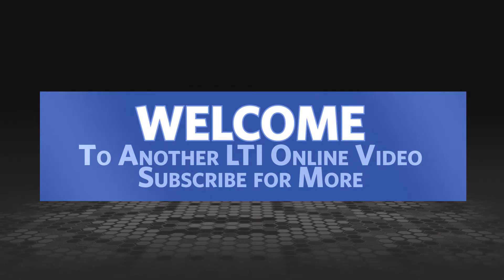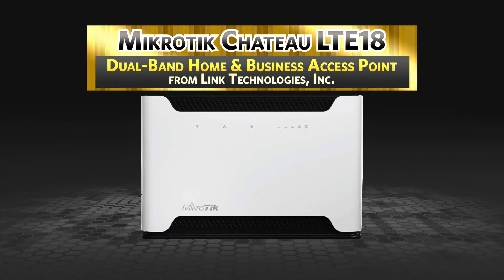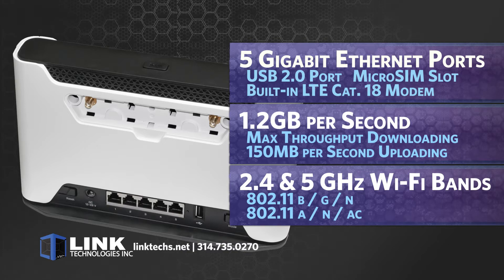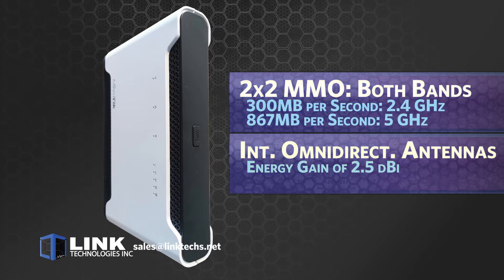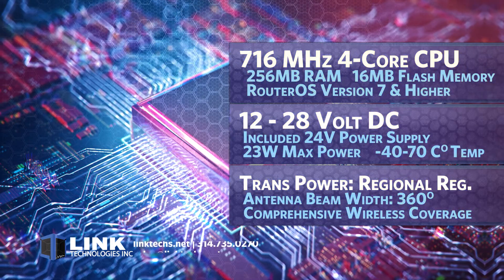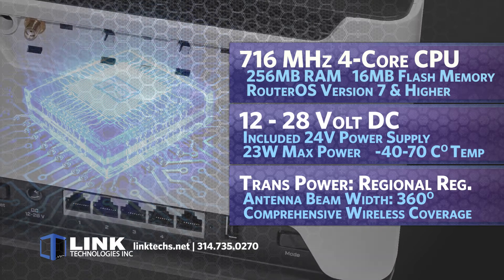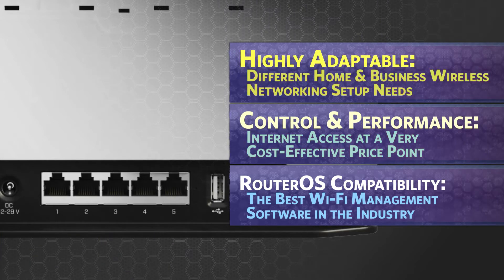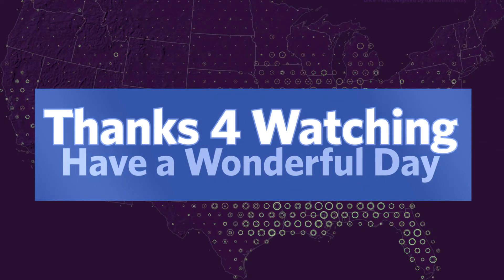Chateau LTE18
Introducing the Mikrotik Chateau LTE18 from Link Technologies, Inc. To learn more, please